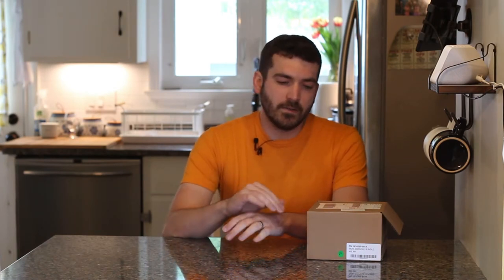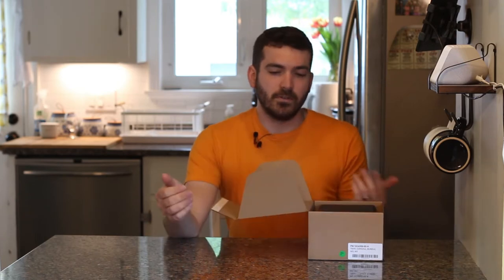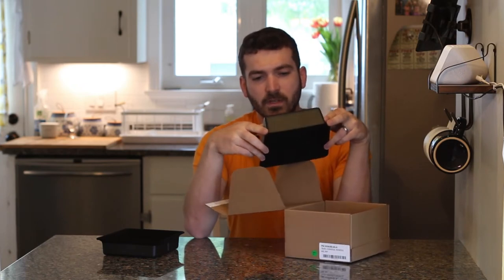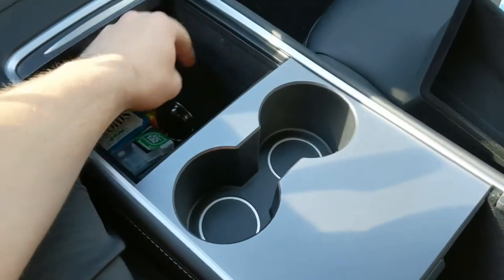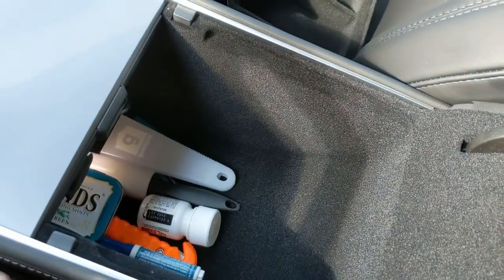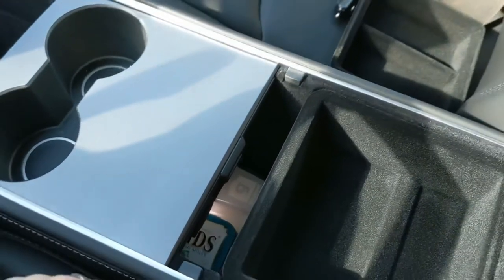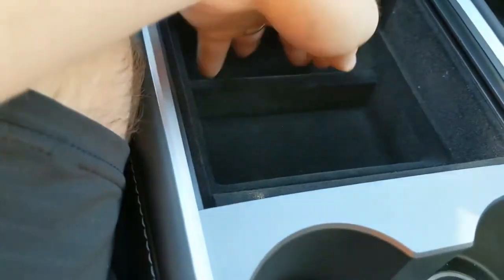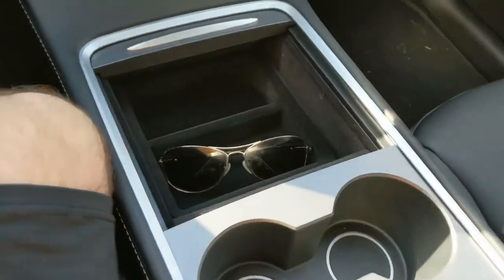Tesla Model 3/Y Center Console Trays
(They have increased to $30)

Canon 50mm Lens
Canon T5i
Canon T7i (Updated version of T5i)
GoPro Hero 8 (Updated version of Hero 4)